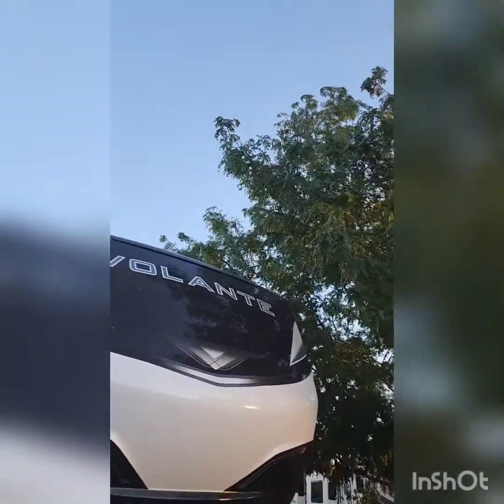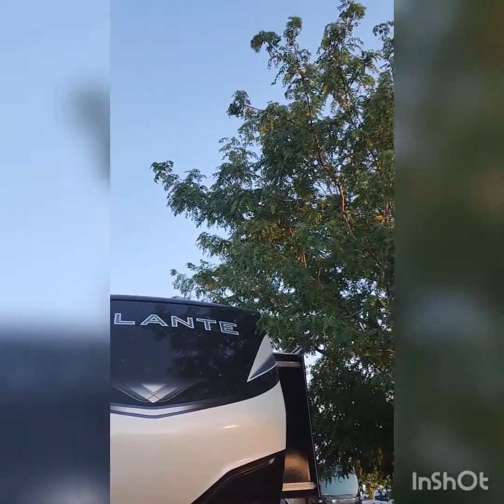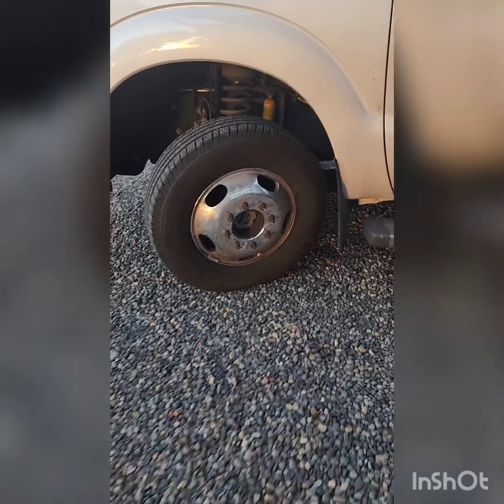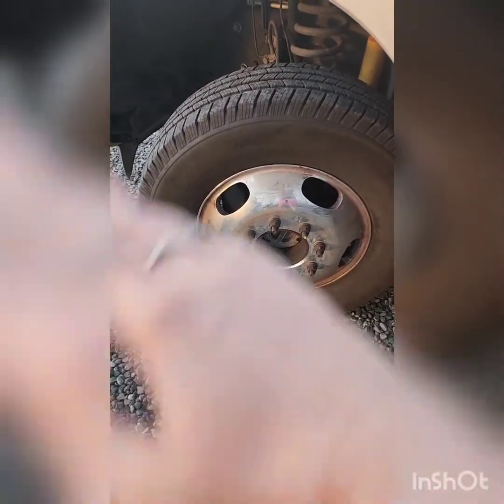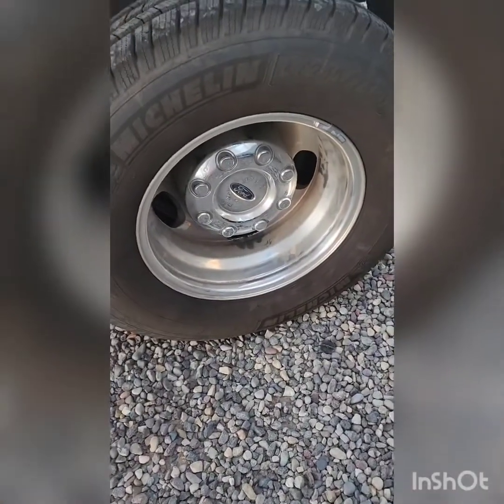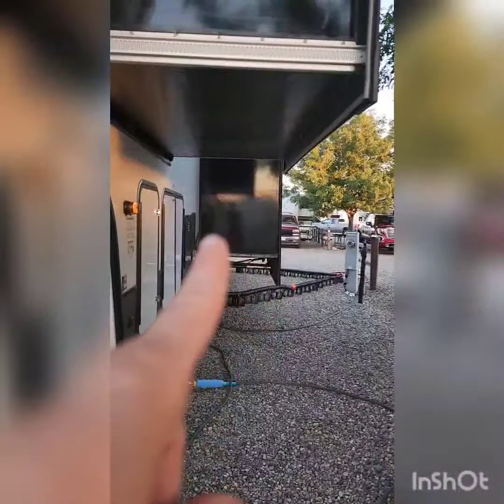Full-time RV family traveling America gives tips for moving days! underanelmtree.com